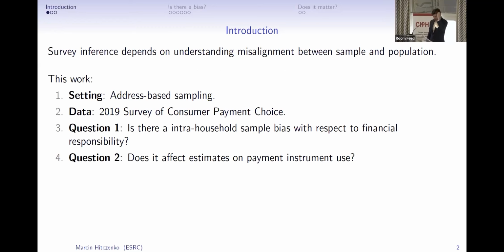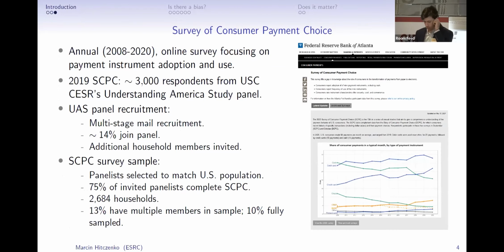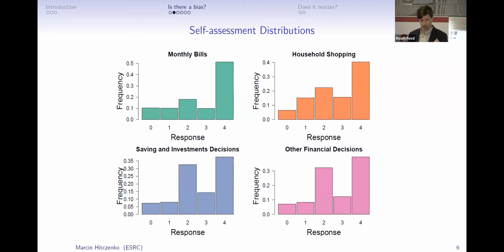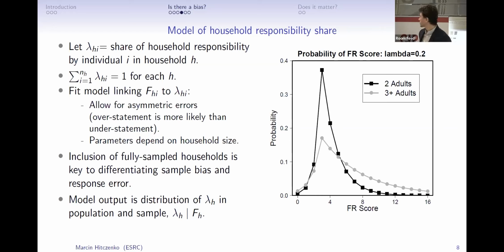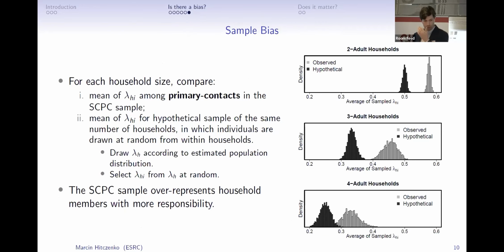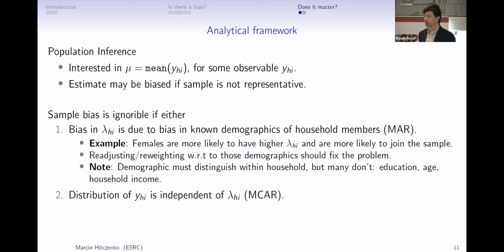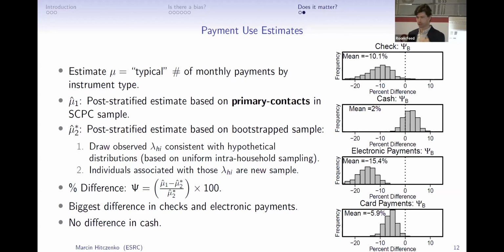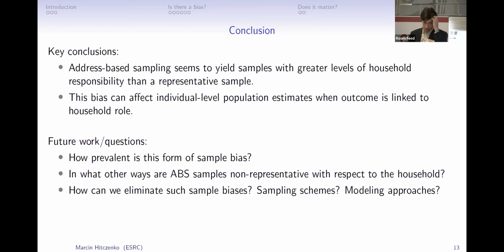CIPHER Day 1 03 Marcin Hitczenko Sample Bias